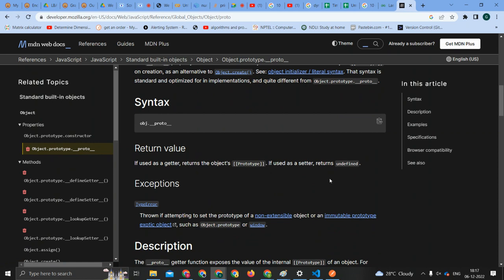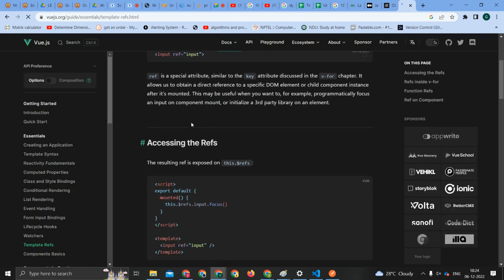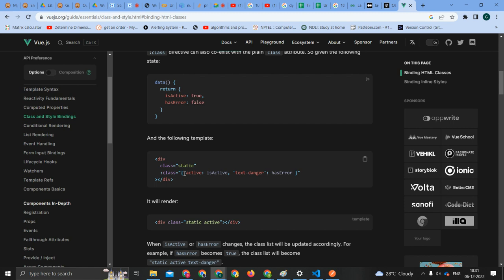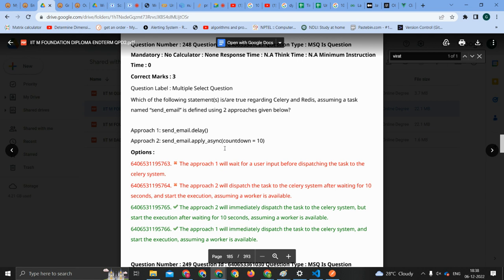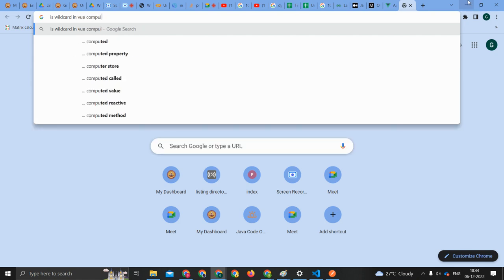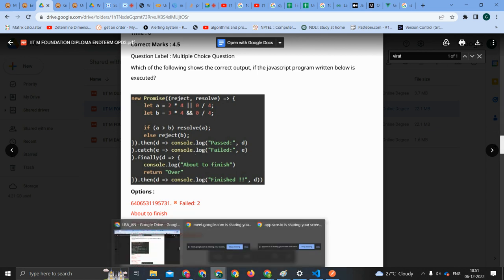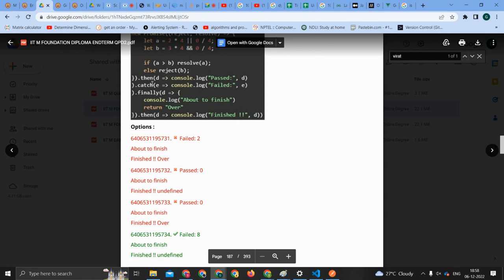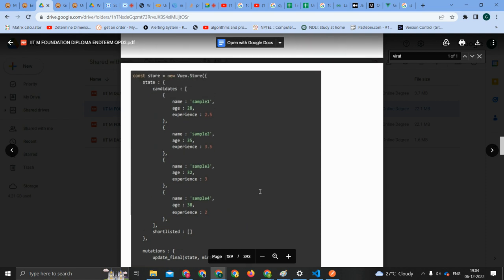mad2 end term revision QP D2(07/08/2022) part 2